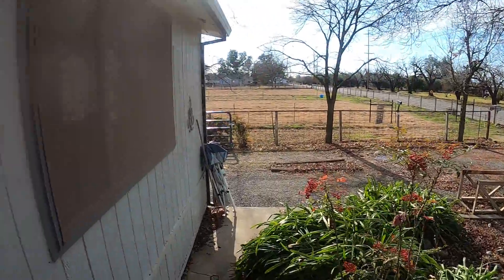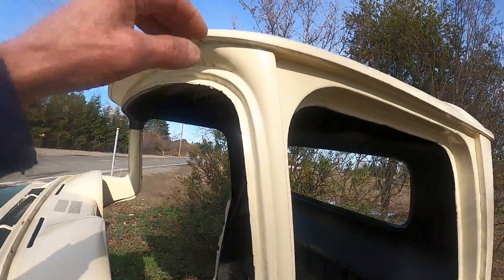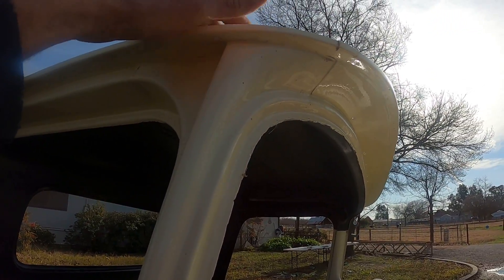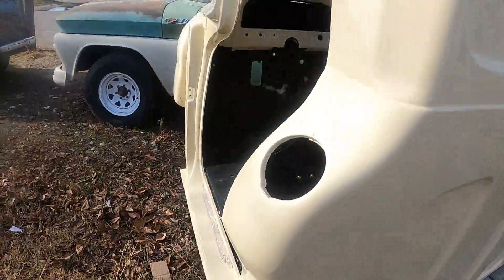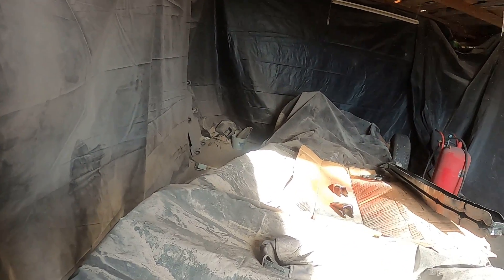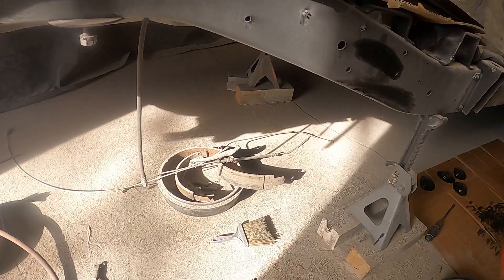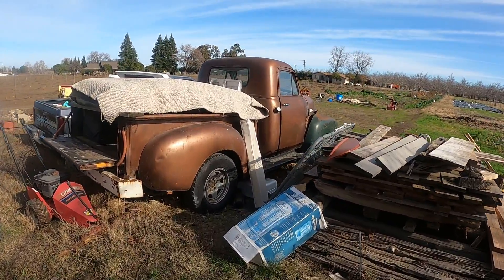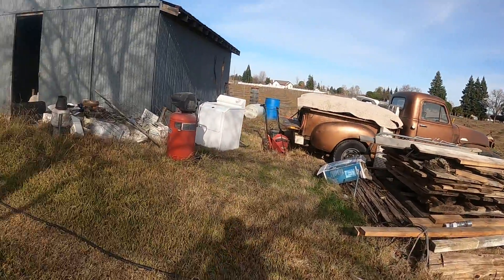62 Chevy restoration